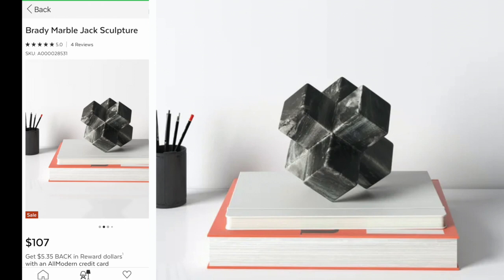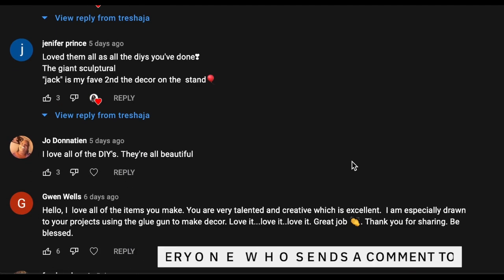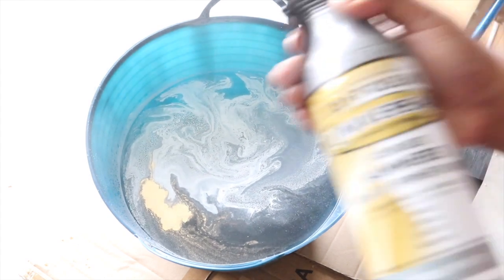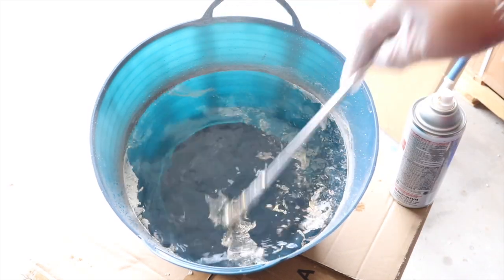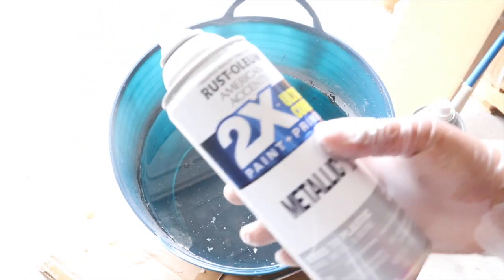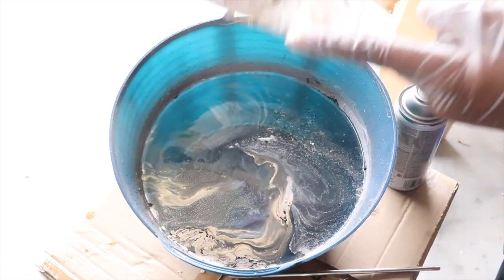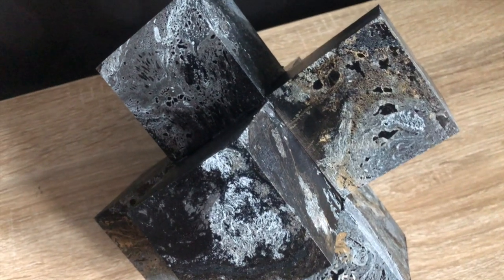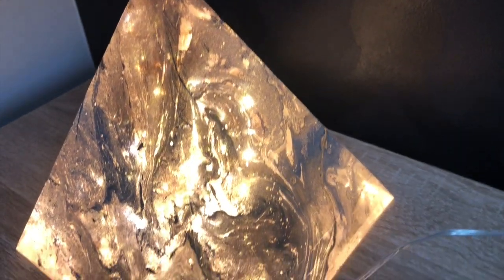How To Hydro Dip Your DIY Home Decor For Beginners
Are you looking for Inexpensive Home Decor ideas? If so, this is the video for you. In this video, I’m sharing how you can enhance your home decor pieces with Hydro Dipping. Check out the step-by-step tutorials on how to do it.

Project Supplies (Shop My Store For The Items

- Bucket or Container
- Your Favorite Paint Sprays (2 or 3 different colors are recommended)
- Water
- Metal or Silicone Stick
- Clear Acrylic Protective Spray Paint
- Paper Towel